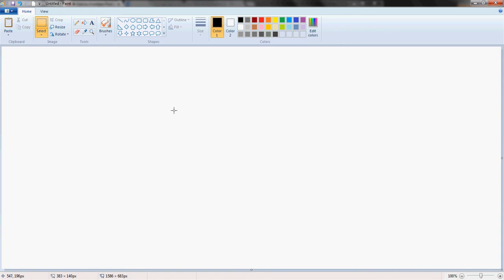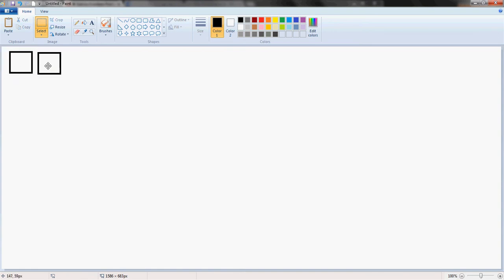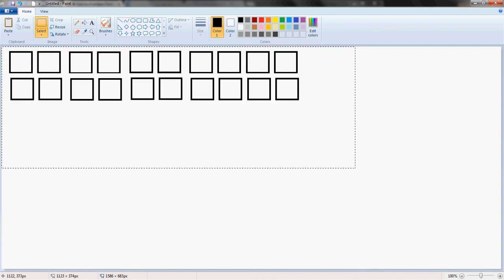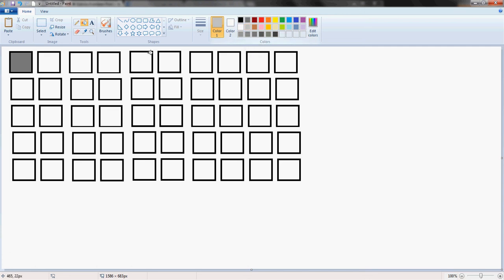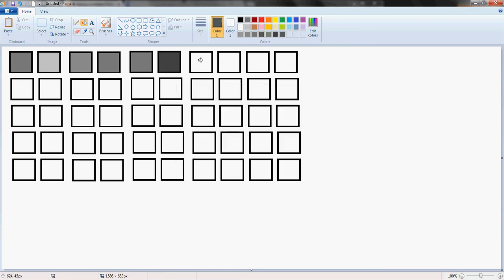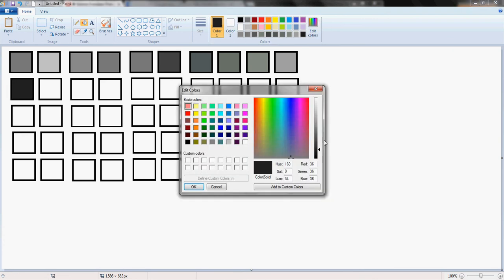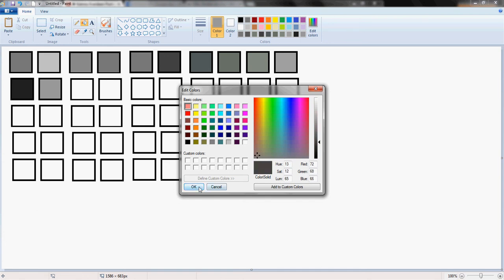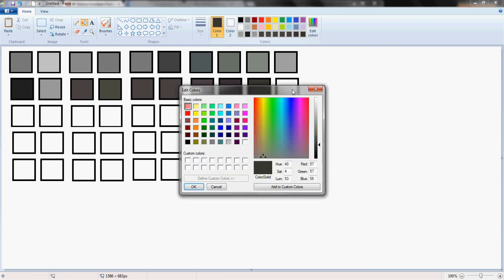How to draw 50 shades of grey on paint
This is a tutorial showing how to draw 50 shades of grey in Microsoft Paint